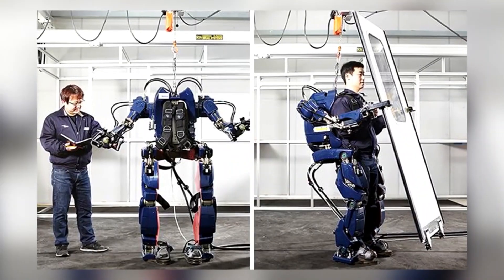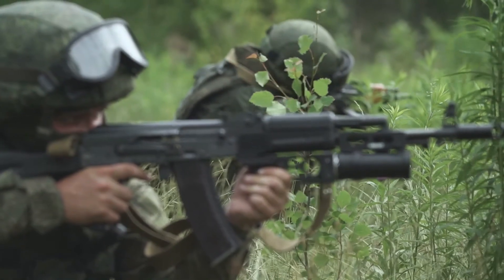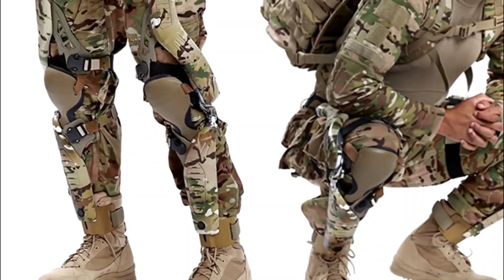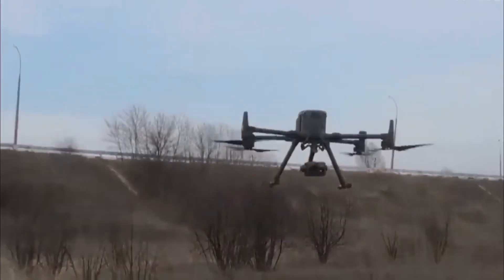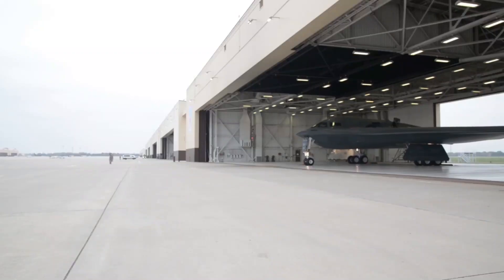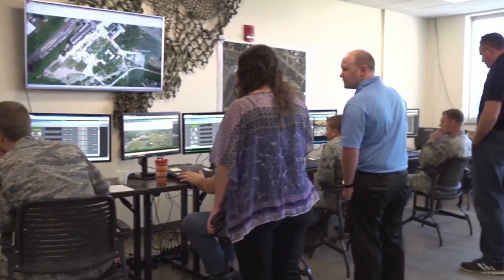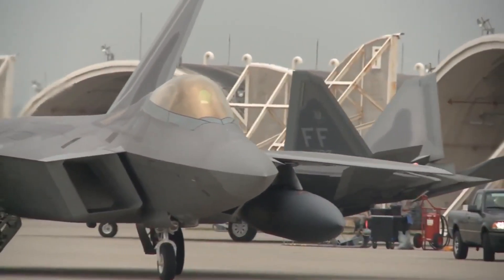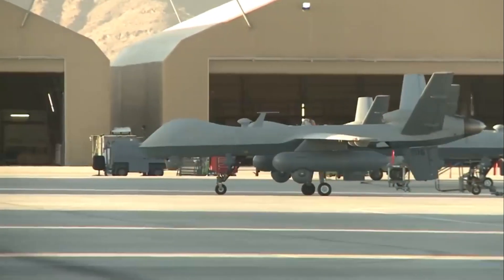Shocking Military Devices That Changed The War Game Forever!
I hope you are prepared to be astounded by the mind-boggling advancements in military technology that push the boundaries of what we thought was possible. This video unveils the most insane military technologies in existence, from stealth fighter jets and hypersonic missiles to exoskeleton suits and unmanned combat vehicles. Delve into the realm of futuristic warfare, where cutting-edge innovations and sophisticated weaponry redefine the nature of conflicts. Witness the power, precision, and sheer intensity of these mind-blowing military technologies that are changing the face of warfare as we know it.